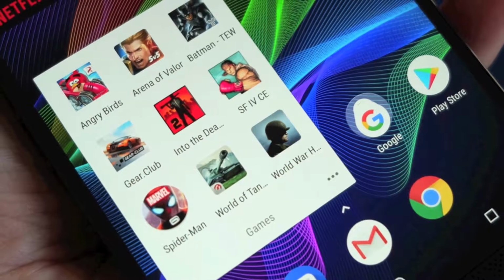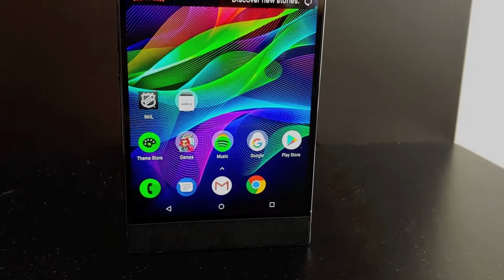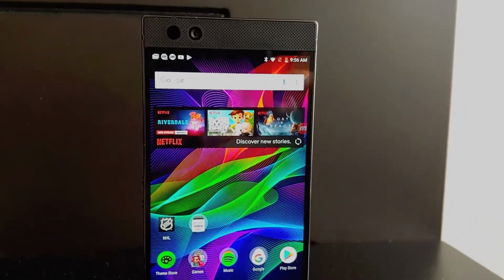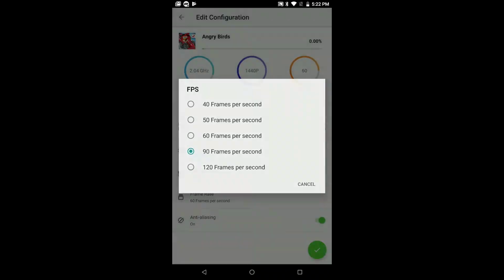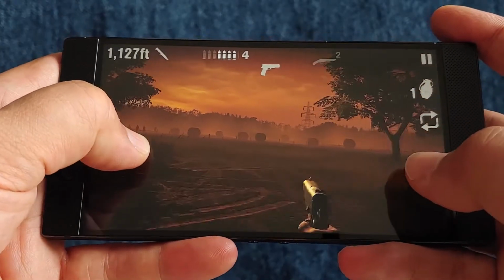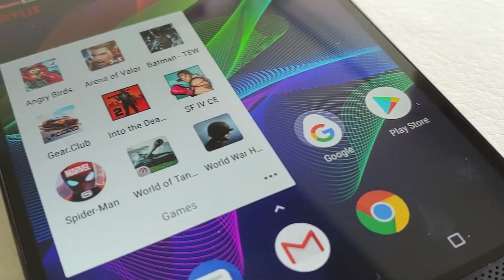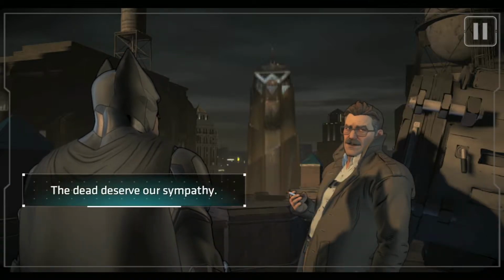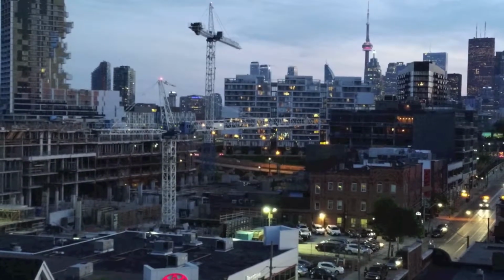Razer Phone blogger review